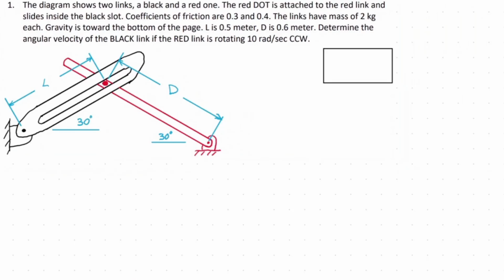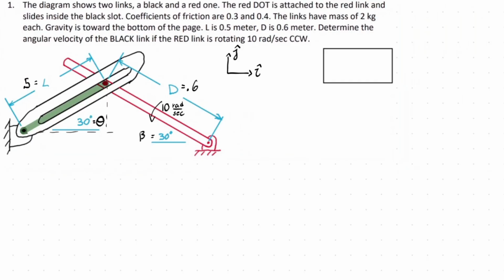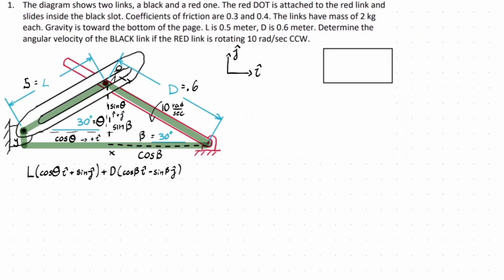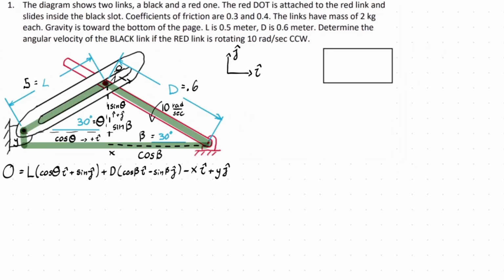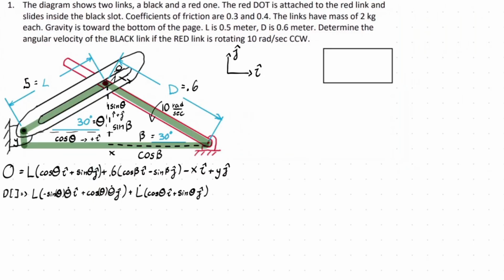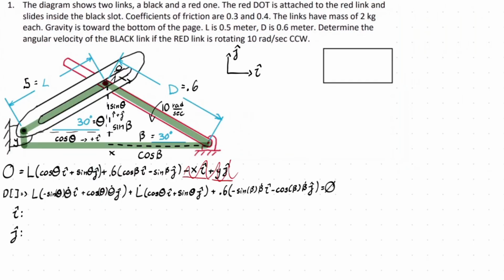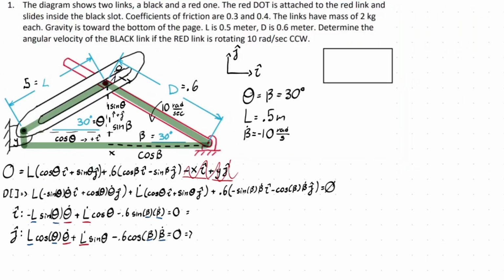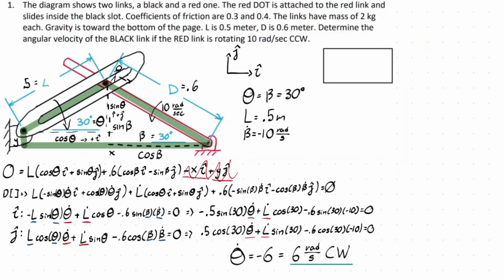Vector Loops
3rd times the charm